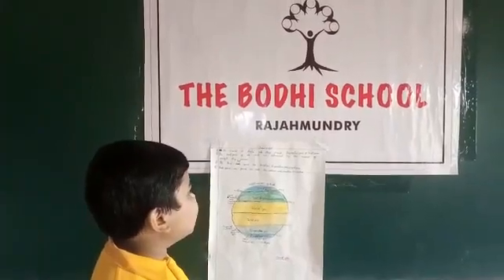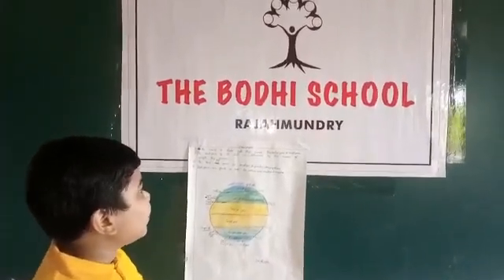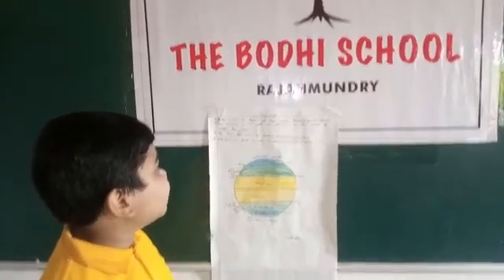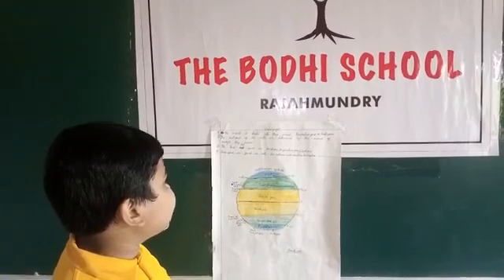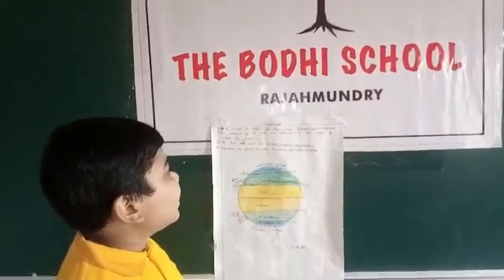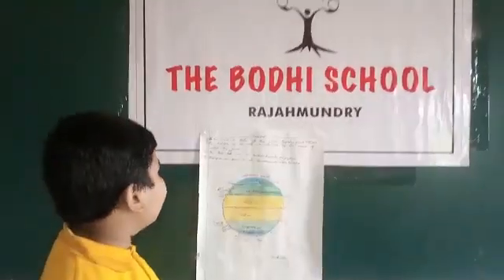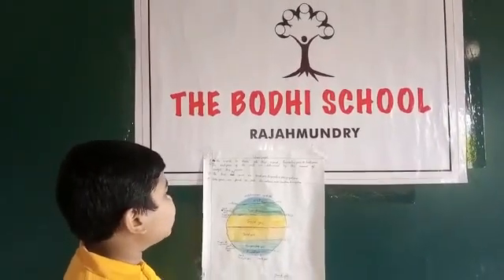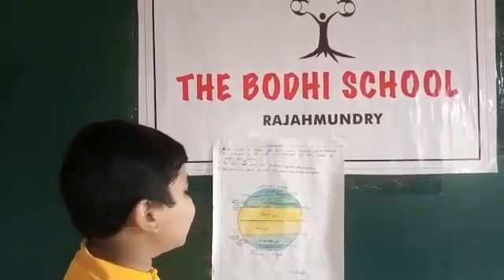Academic showcase by Harsha Class V